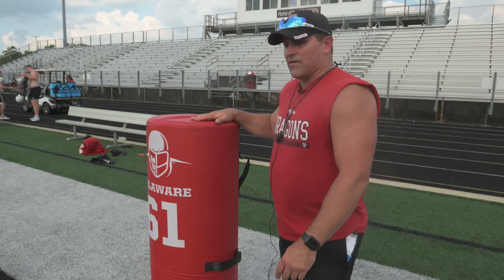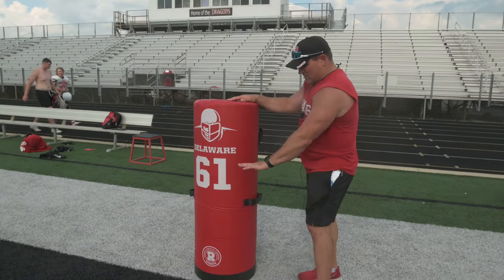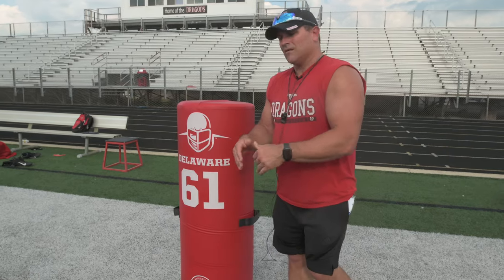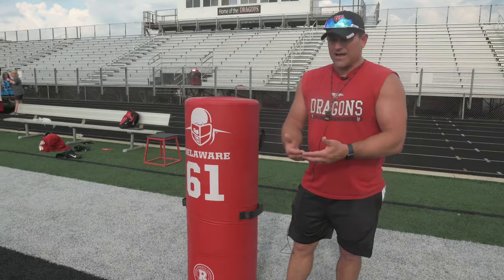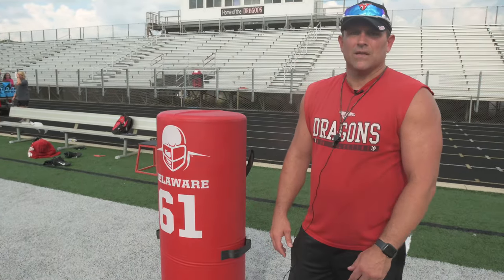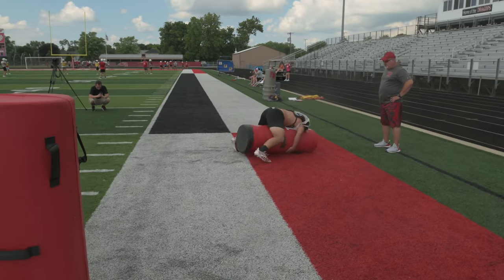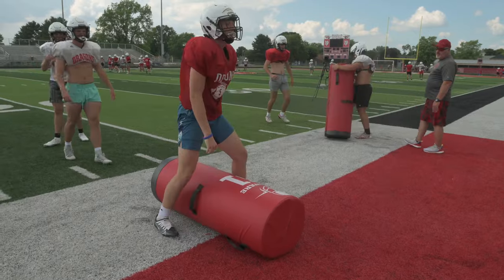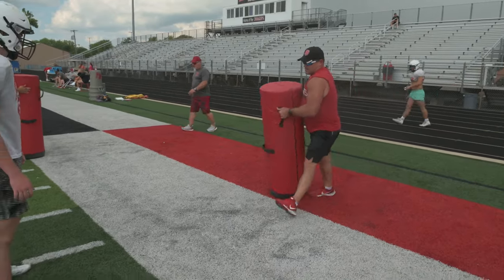Delaware Dummy - Linebacker Drills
New Palestine High School using the Delaware Dummy.

With its heavy, weighted bottom, this dummy offers great protection and won’t kick out.